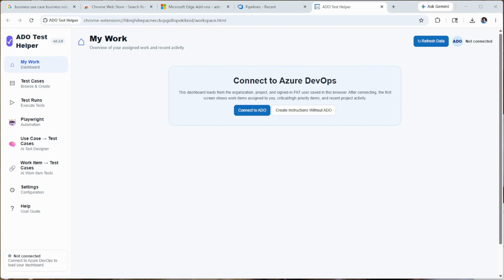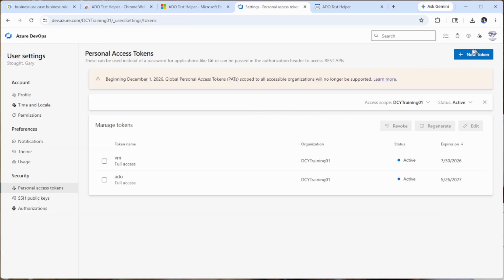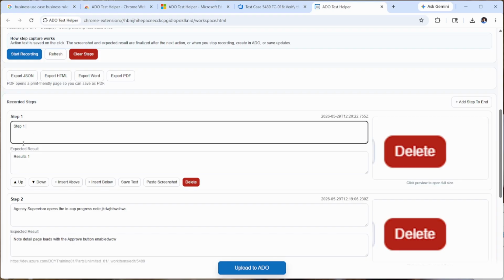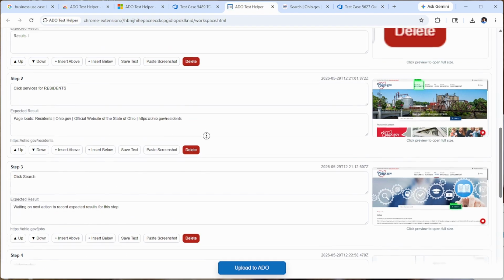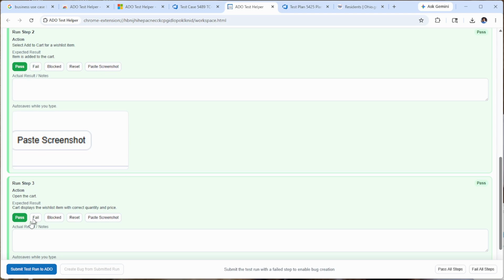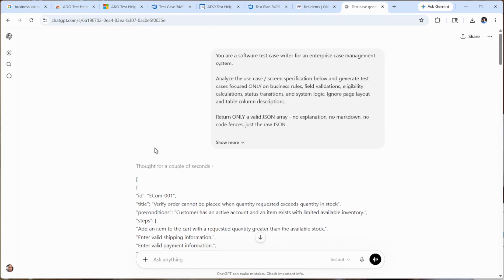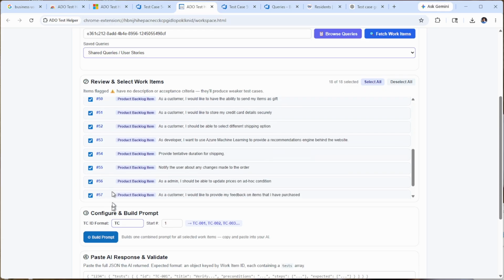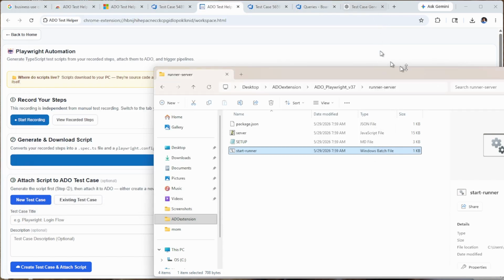Create Tests with AI FREE from Work Items or Requirements!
Take your Azure DevOps testing workflow to the next level with the latest update to the ADO Test Helper extension.

✅ 100% Free

ADO Test Helper helps QA teams, testers, developers, and business analysts dramatically reduce the time spent creating, maintaining, and executing test cases in Azure DevOps.

In this video, I demonstrate how to:

✔ Record test steps automatically while navigating your application
✔ Capture screenshots for every step with element highlighting
✔ View tests by Test Plan, Test Suite, Assigned User, and Run State
✔ Edit existing Azure DevOps Test Cases
✔ Upload test cases directly into Azure DevOps with one click
✔ Execute test cases and submit results without leaving the extension
✔ Create Bugs automatically from failed test steps with screenshots attached
✔ Generate structured test cases from recorded user actions

🤖 NEW AI-POWERED FEATURES

Use Case → Test Cases

Paste a business use case, requirements document, BRD, functional specification, or user story and instantly generate comprehensive test cases using AI. The generated tests focus on:

• Business rules
• Field validations
• Status transitions
• Eligibility calculations
• Acceptance criteria
• Positive and negative scenarios

Work Items → Test Cases

Select one or more Azure DevOps work items directly from a query or filter and generate complete test cases automatically using AI. The extension analyzes requirements, acceptance criteria, descriptions, and business logic to create meaningful test coverage in seconds.

This eliminates hours of manual test design and helps ensure consistent test coverage across releases.

🚀 Additional Improvements

• Improved recording reliability (fixes stop-recording issues)
• Streamlined screenshot capture
• Better workspace handling and stability
• Faster Azure DevOps integration performance
• Enhanced test creation workflow

Perfect For:

• QA Testers
• Test Leads
• Business Analysts
• Developers
• Scrum Teams
• Product Owners
• Azure DevOps Test Plan Users

Whether you're creating manual tests, executing regression suites, documenting application behavior, or generating AI-powered test cases from requirements, ADO Test Helper can save hours every sprint.

If you're tired of manually writing test cases and documenting test execution, give ADO Test Helper a try.